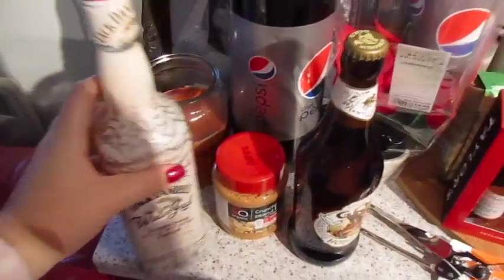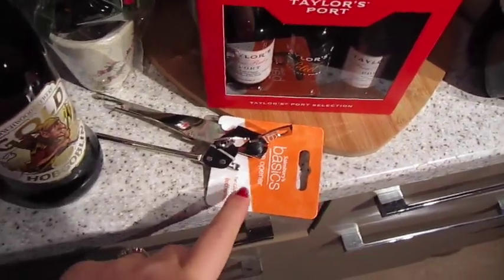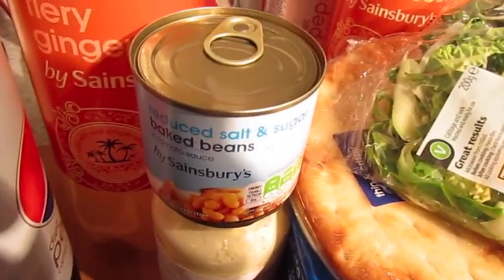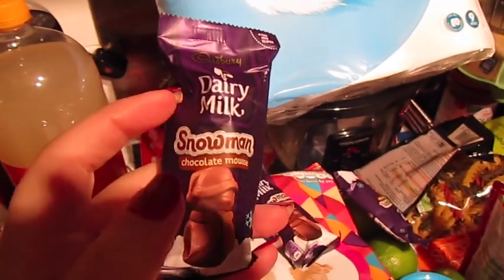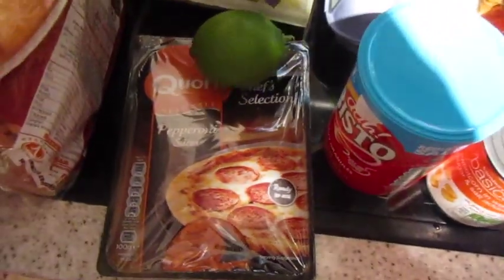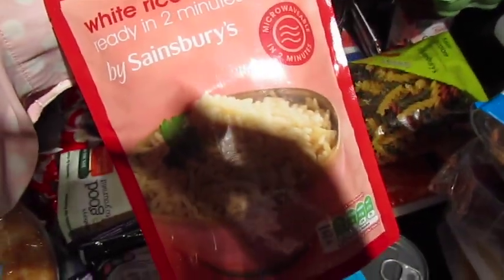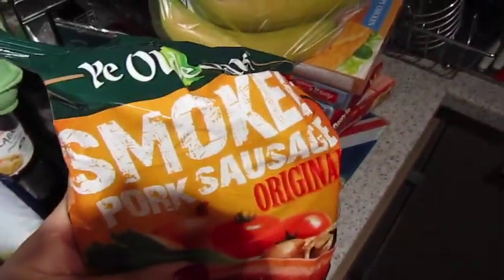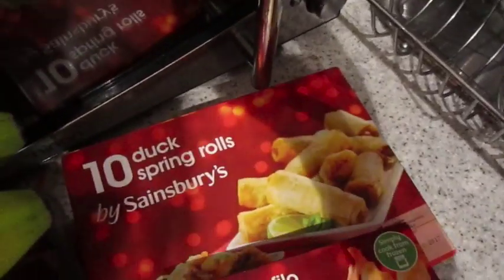Sainsbury's Food Haul - Katy Beach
Hello loves todays video is a Sainsbury's Food Haul , I hope you enjoy it x

♡SOCIAL MEDIA♡

MENTIONED

Katy
xxx